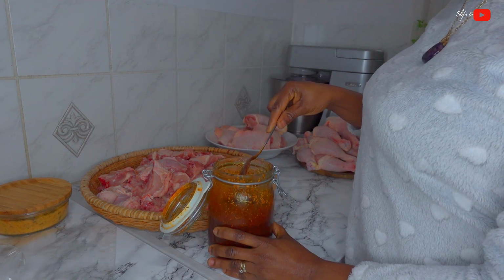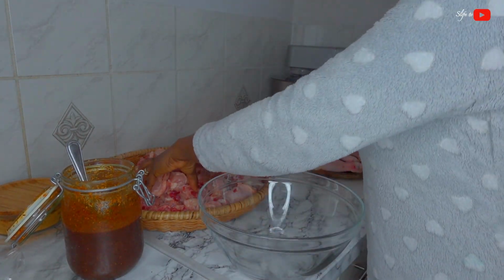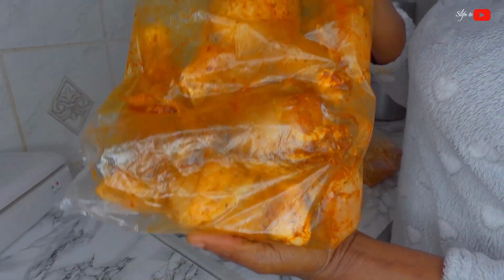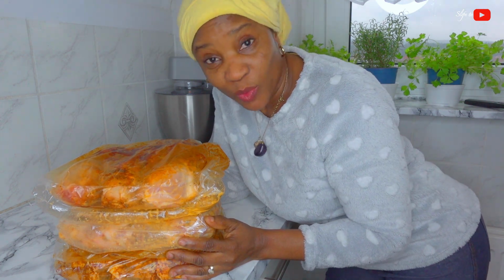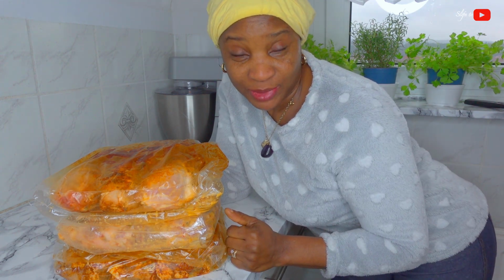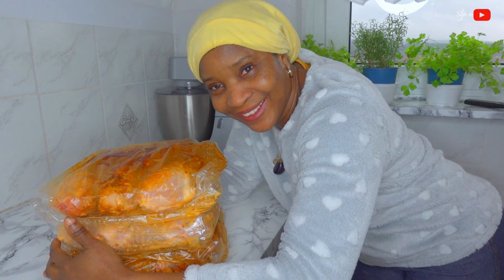6:40 AM Meal Prep | This Is how We do It in Germany🇩🇪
6:40 AM Meal Prep | This Is how We do It in Germany🇩🇪

Hey loves. you are welcome to a new vlog!  I'm sharing my  6:40 AM Meal Prep with you!! ❤️❤️

and I will see you guys in my next video bye guys❤️❤️🙏